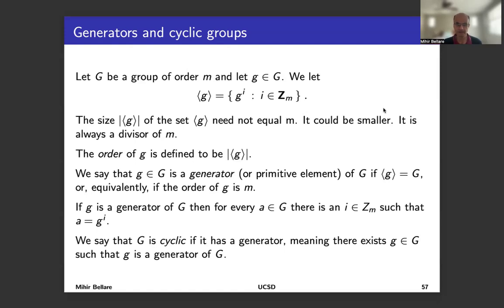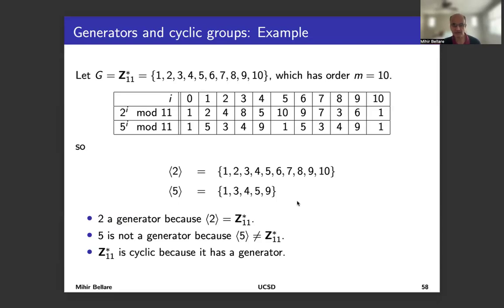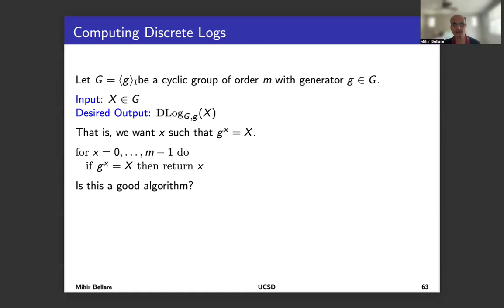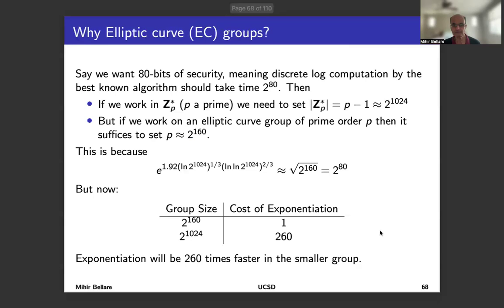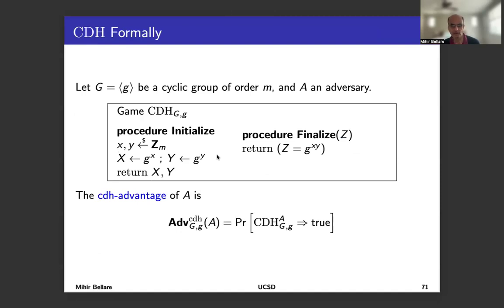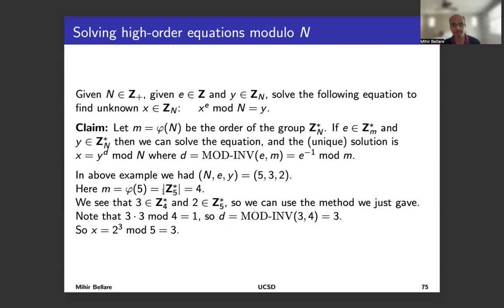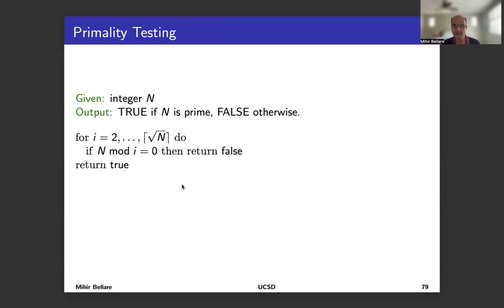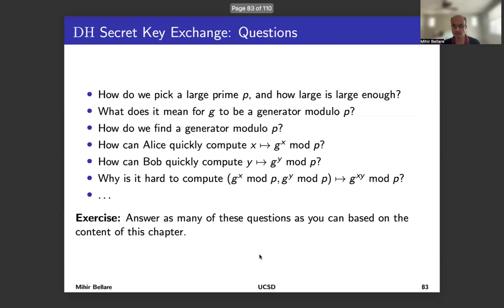Computational Number Theory Part 2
This is Part 2 of 3 of the Computational Number Theory chapter in an Introduction to Modern Cryptography course at UCSD.